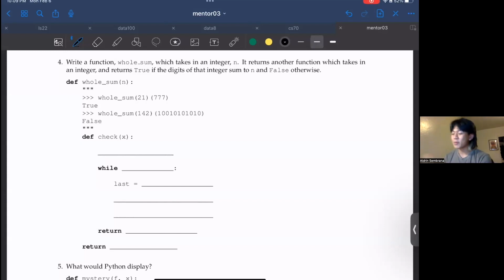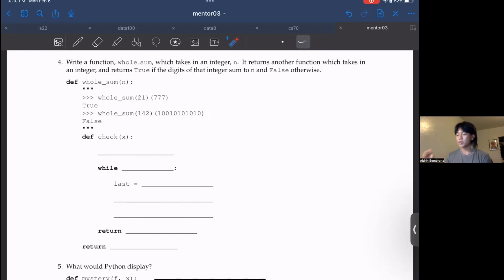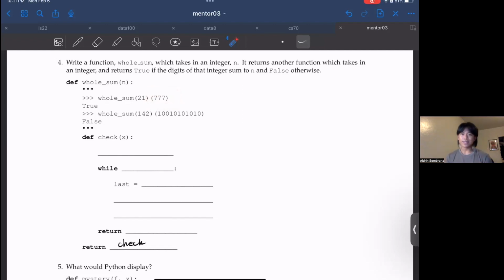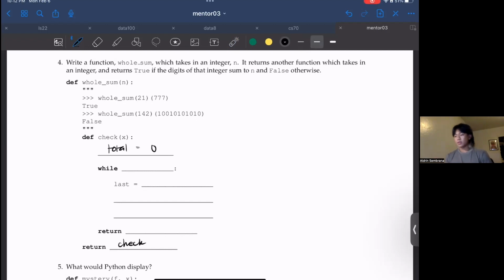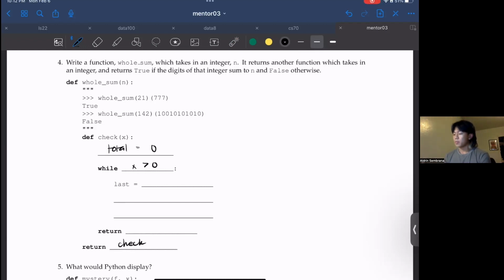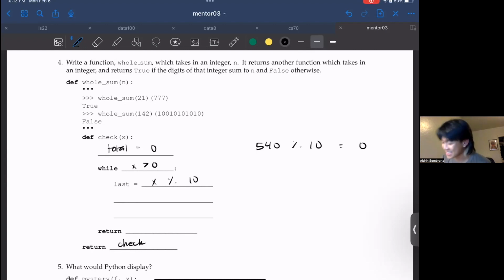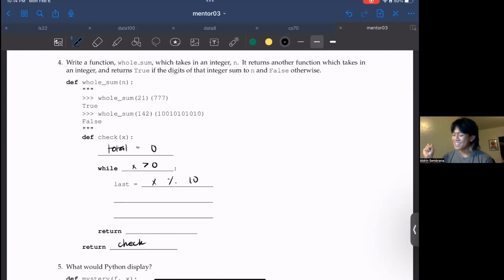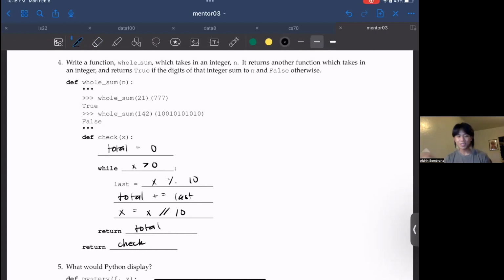Whole Sum | Higher Order Functions | CSM 61A Spring 2023